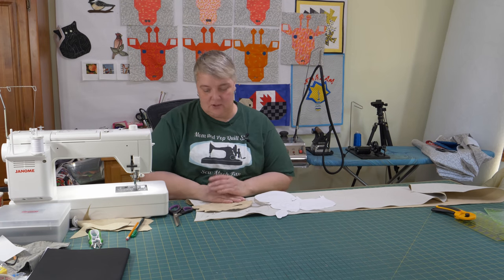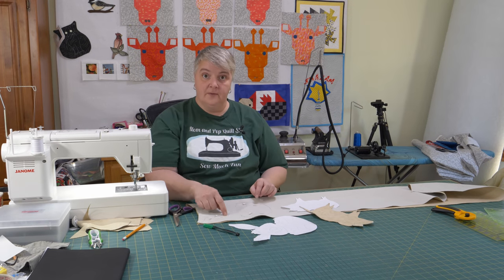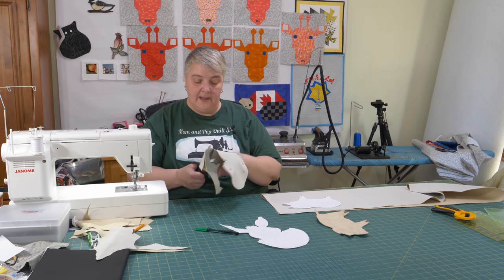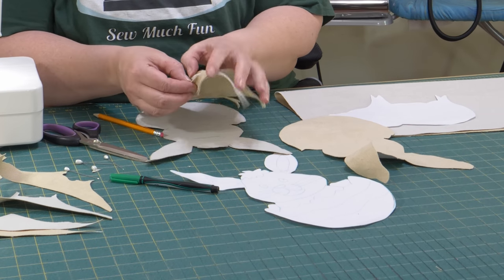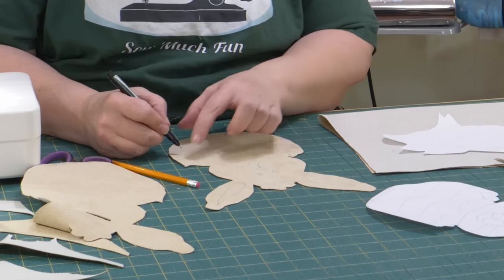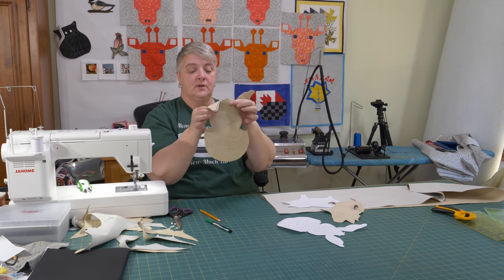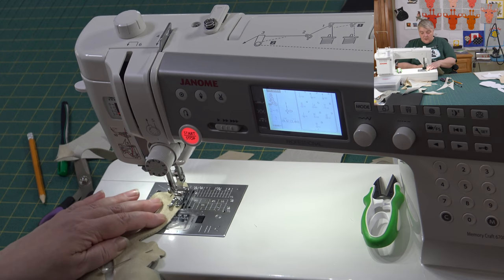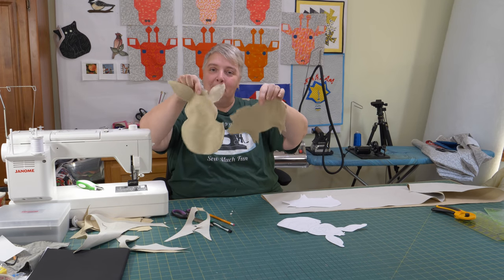Bunny Bank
A fun project to make a easter bunny bank.  This bunny bank is just a simple shape but you could make any bunny bank you wanted even build your own warren for your bunny army!  Happy Easter all!